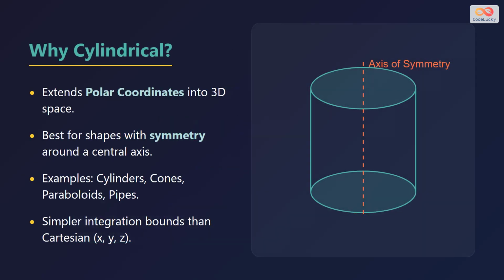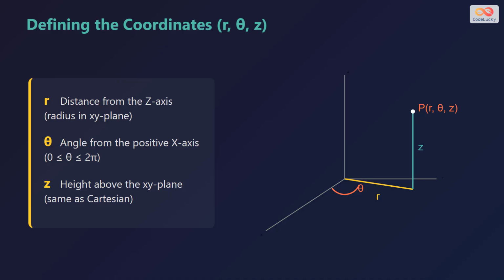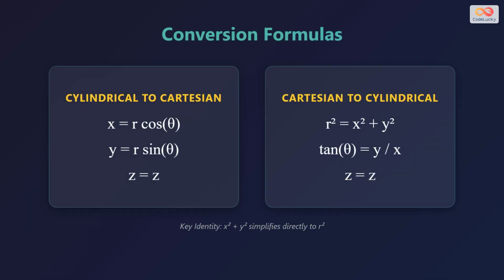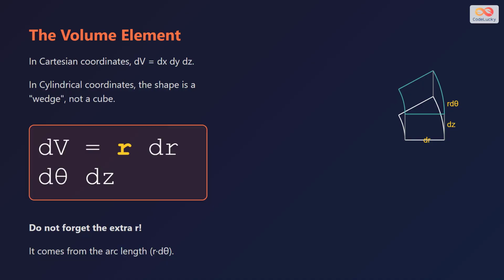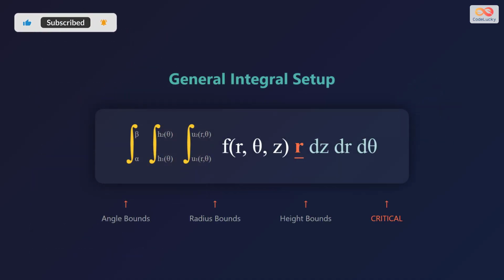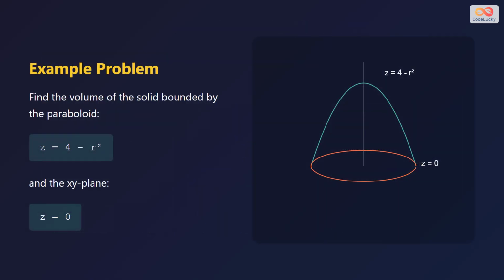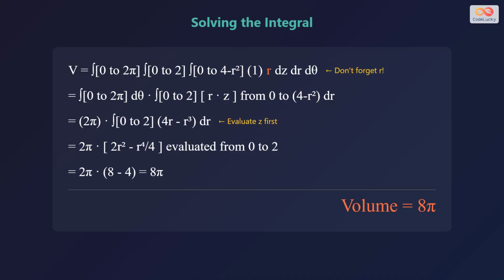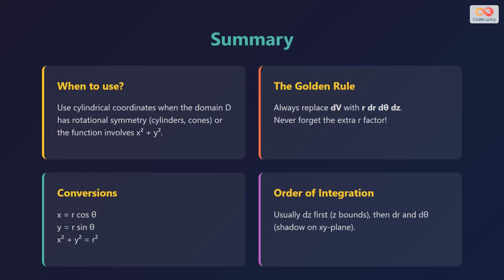Triple Integrals in Cylindrical Coordinates (Calculus 3) - Step by Step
Master Triple Integrals in Cylindrical Coordinates! 🎓

In this Calculus 3 lesson, we break down how to set up and solve triple integrals using the cylindrical coordinate system (r, θ, z). This method is essential for finding volumes of shapes with rotational symmetry like cylinders, cones, and paraboloids.

We cover:
✅ The definition of Cylindrical Coordinates
✅ Converting between Cartesian and Cylindrical systems
✅ The Volume Element dV = r dr dθ dz (Don't forget the r!)
✅ A complete step-by-step example problem finding the volume of a paraboloid.

Perfect for college students taking Multivariable Calculus.

Chapters:
00:00 - Introduction to Triple Integrals in Cylindrical Coordinates
00:25 - Why Use Cylindrical Coordinates?
00:53 - Defining the Variables r, theta, and z
01:20 - Conversion Formulas
01:44 - The Volume Element dV
02:10 - General Integral Setup
02:35 - Strategy for Finding Integration Bounds
03:00 - Example Problem Setup
03:24 - Step-by-Step Solution
03:47 - Summary and Key Takeaways
04:12 - Outro